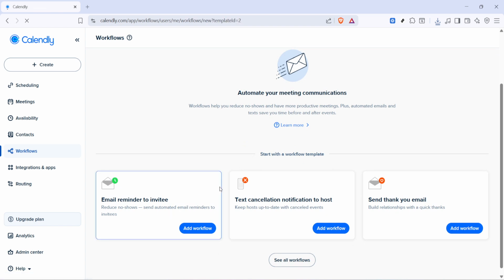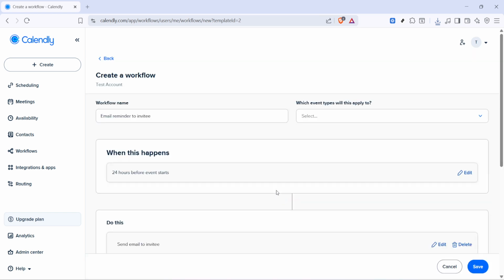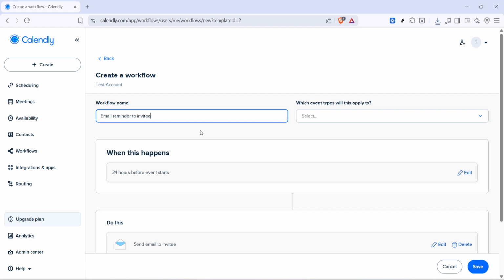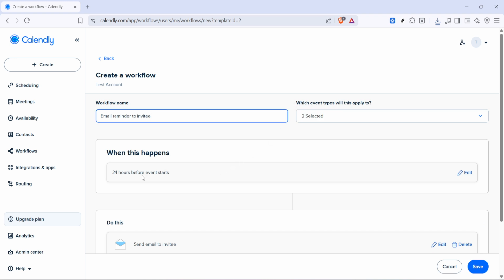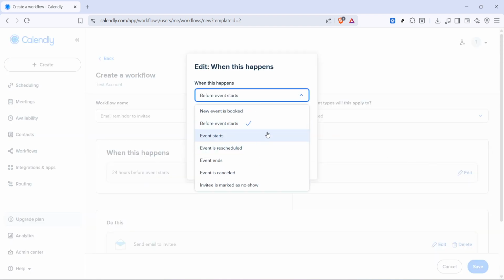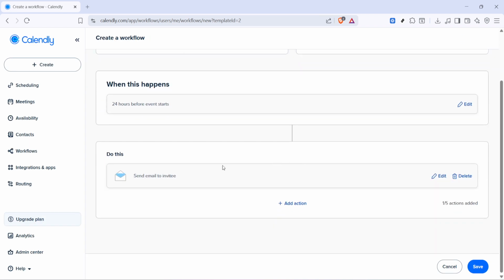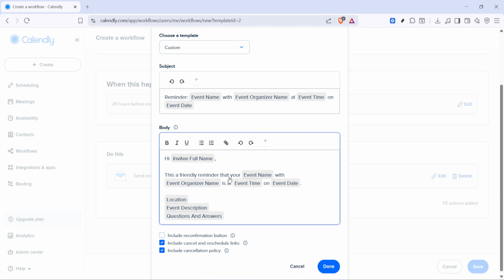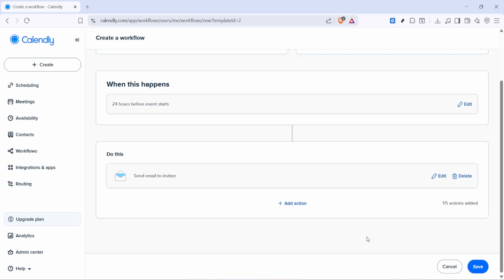How To Automate Calendly Meeting Reminders (Step By Step 2026)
How To Automate Calendly Meeting Reminders